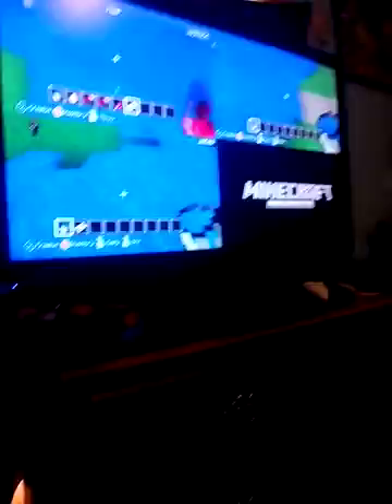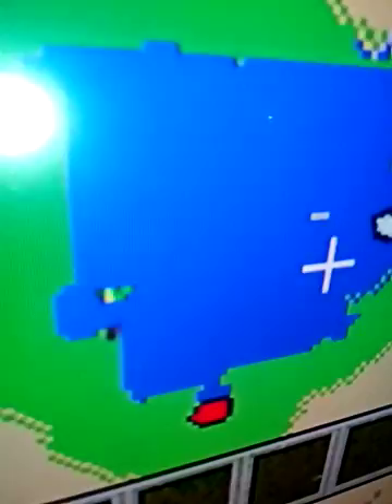James Sanchez show